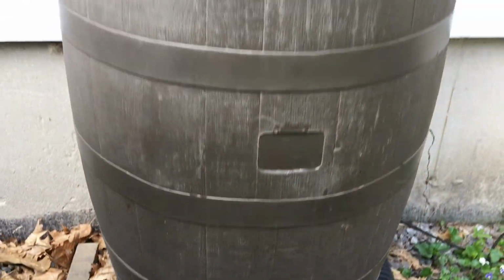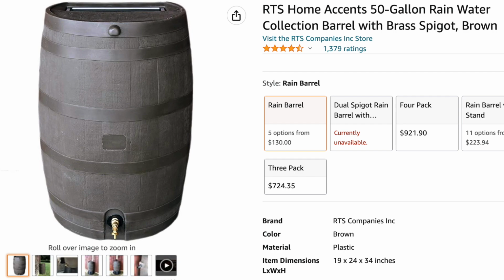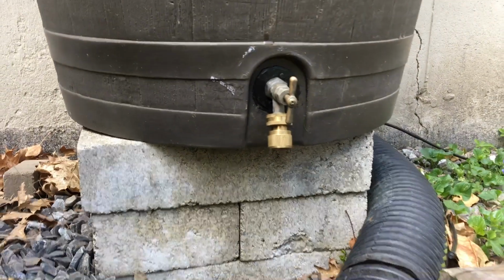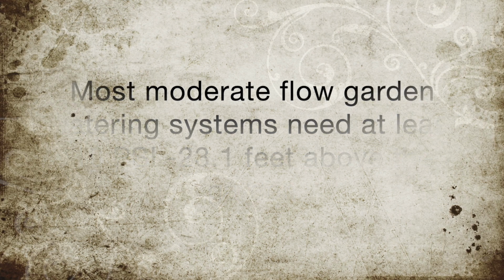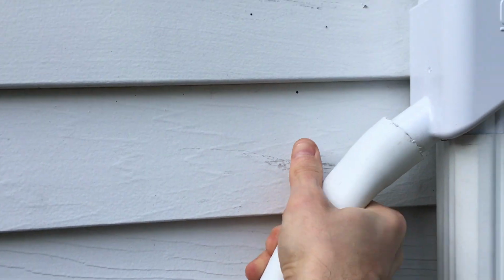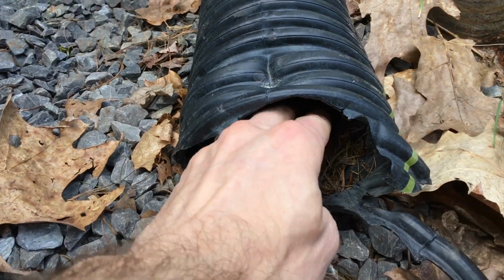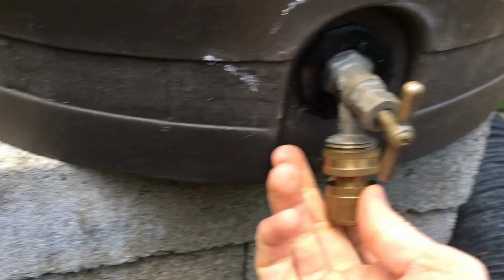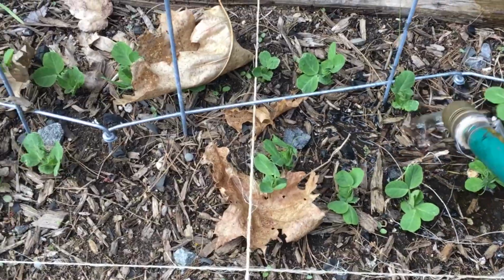Rain Barrel System | How To Setup Easy Water Collection For Garden Hose Spigot Drip Irrigation DIY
A Rain Barrel System is a perfect way to collect rainwater for your vegetable garden for use with a hose or drip irrigation. In this video, we discuss how to set up and install a rain barrel. How much PSI will I get from a rain barrel? How can I increase PSI in my Barrel? How to hook up a barrel. Should I buy or build a rain barrel? Installing a rain barrel spigot. Can I get a rain barrel system on Craigslist?  I'll show you how I use my rain barrel to water raised beds in my garden.

If you have any questions about installing a rain barrel, looking for any garden tips and tricks, or have questions about gardening and organic gardening - please ask in the comments below!

🪴My PlanMyGarden Makes It Super Simple to Plan Your Garden in Minutes - Get Your Custom Plan Now ⏰

Rain Barrel Item Discussed in Video:
→ Rainwater Collection System
→ RTS 50-Gallon Rain Water Collection Barrel
→ Kit to Connect Two Rain Barrels Together
→ Rain Barrel Spigot

Seed Starting Supplies:
→ High Mowing Seed Starting Kit (Tray, Cells, Dome & Organic Soil $20) everything you need but the seeds
→ Coast Of Maine Organic Seed Starting Mix